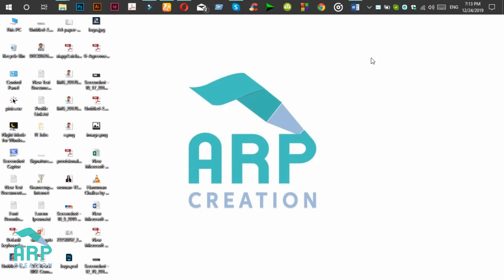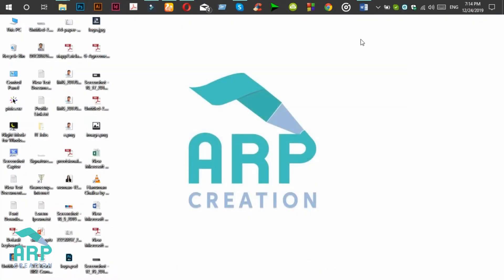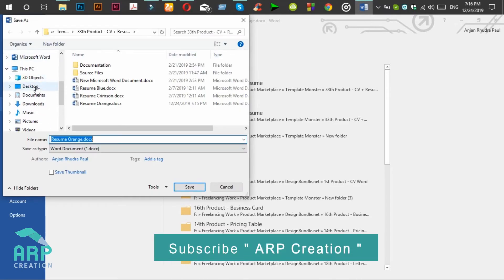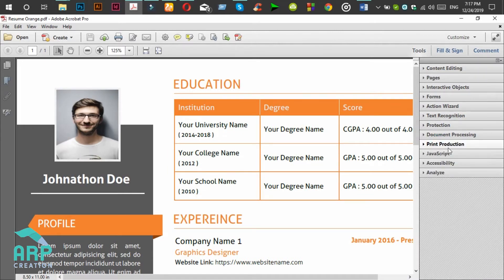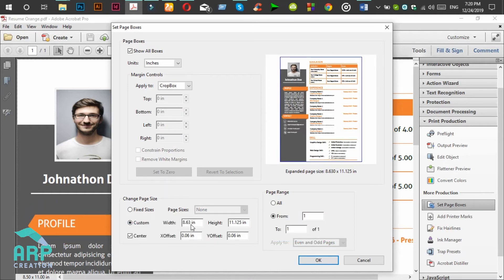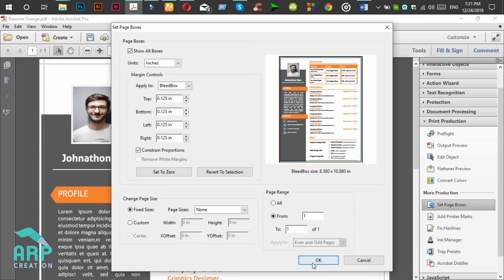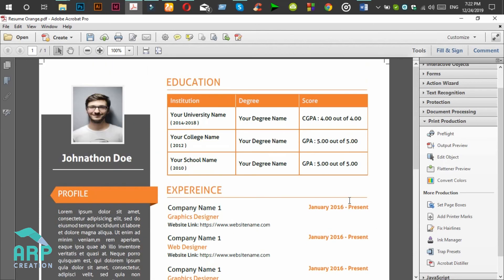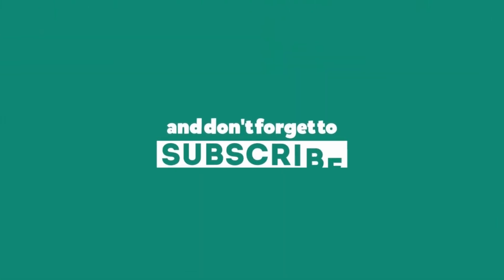How to Make a Printable PDF File from Microsoft Word Document : ✪ Adobe Acrobat Pro Tutorial ✪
Today, I am gonna show you how to Make a Printable PDF File from Microsoft Word Document by Adobe Acrobat Pro.